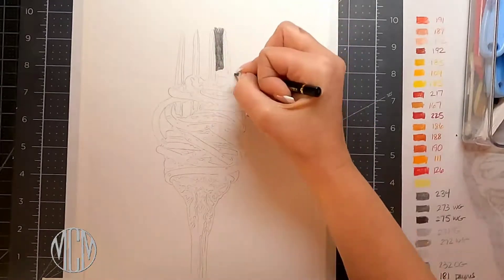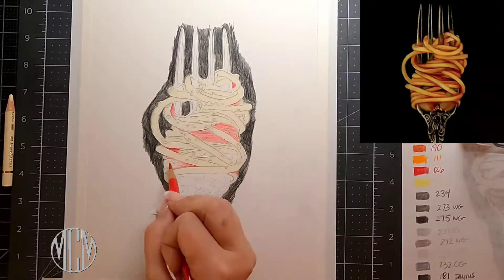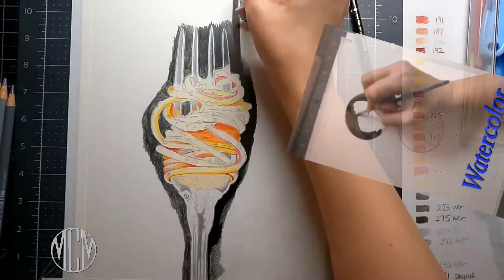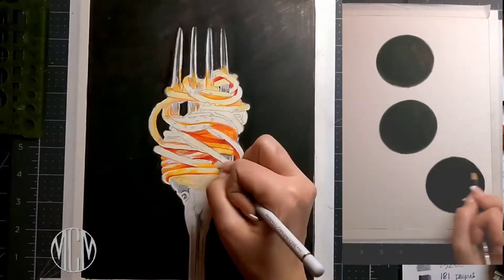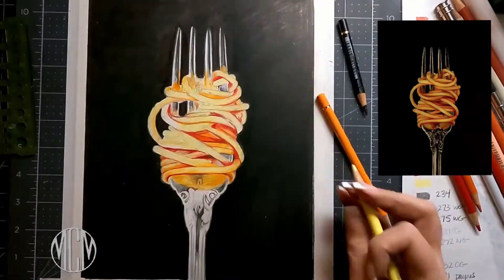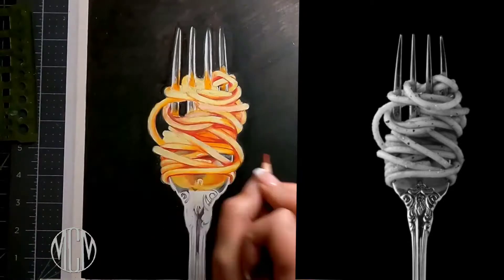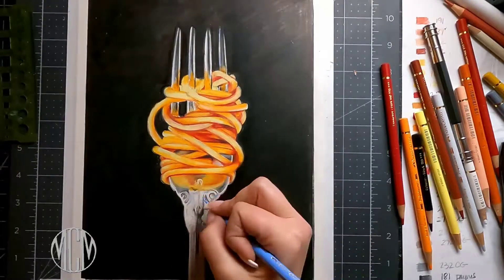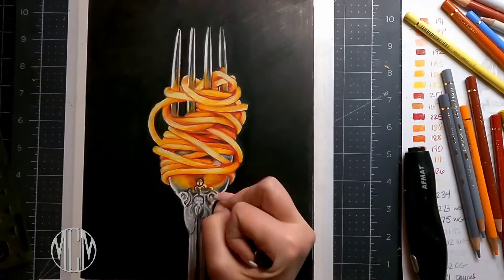Realistic colored pencil| Dark backgrounds| spaghetti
Realistic colored pencil| Dark backgrounds| spaghetti. I show you how to get a really even background with an alcohol marker base and Polychromos pencil on top.

For a small monthly fee, you get access to all my full-length tutorials to draw along with me in real time. I provide the sketch outline, reference photos, and materials list for every project so that you can draw along with me as I explain every step of the way. I post new content every month so you will never be bored and always have something fresh and fun to follow along with.  Please share this if you know someone that would love to learn new techniques, create beautiful pieces of art to be proud of, or just learn how to draw. I have years of experience and would love to pass on my knowledge.